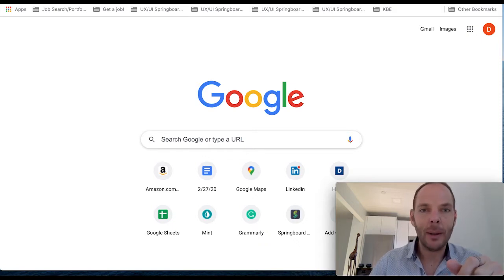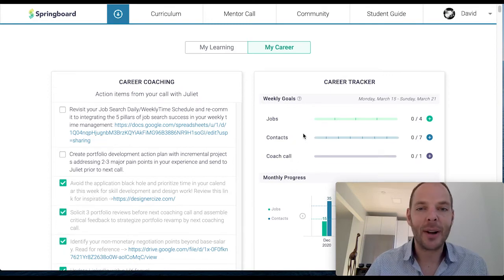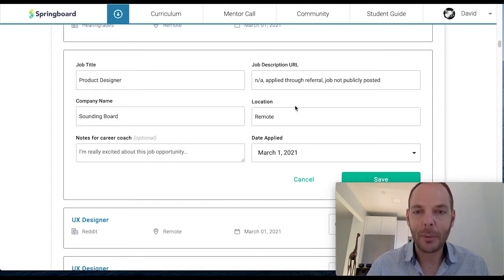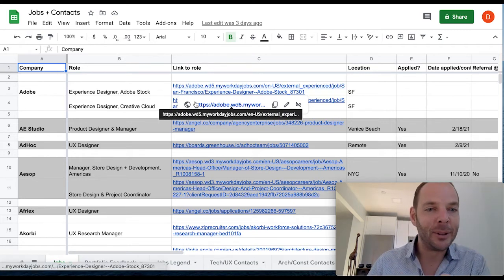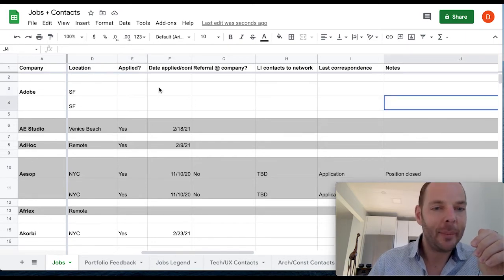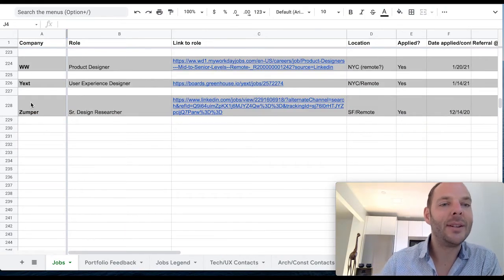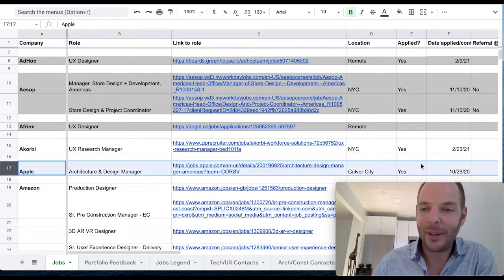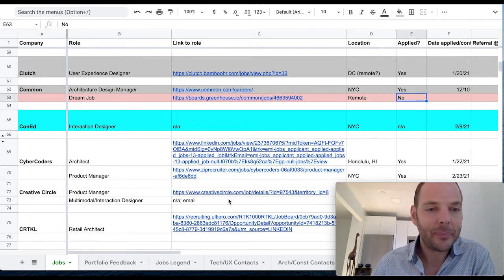invisible_UX | Springboard Job Tracker vs. My Job Tracker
Welcome back to invisible_UX! In today's video, I review Springboard's Job Tracker as well as a custom tracker I created that has a few more features.

I also talk about my current job search as well as what I am currently seeing in the market.

Drop me a comment if you're interested in using the tracker, and shoot me any questions or comments you have.